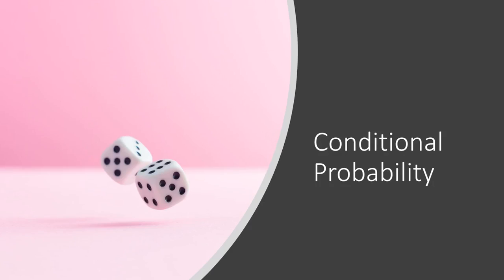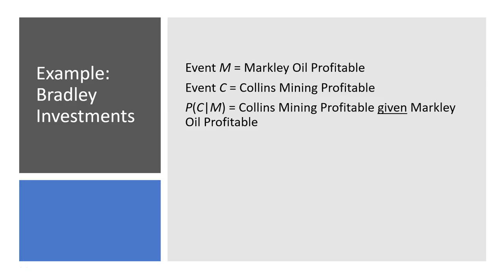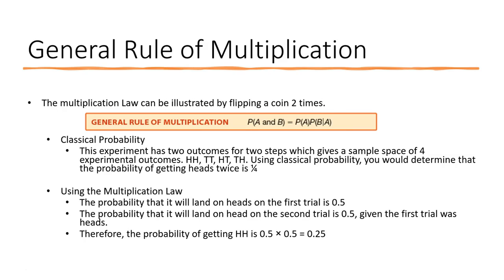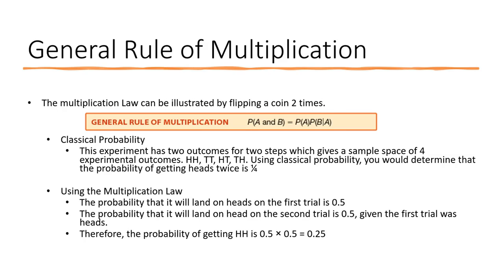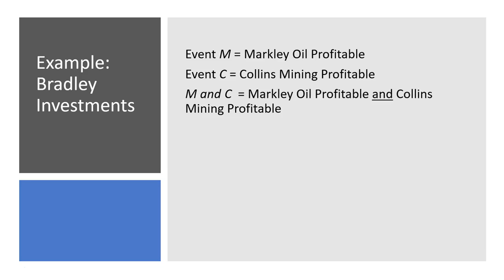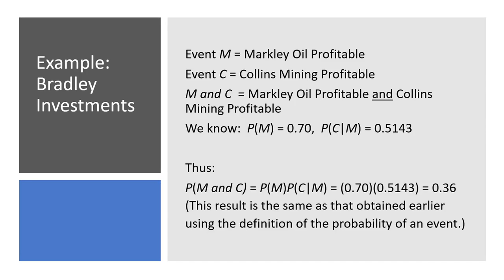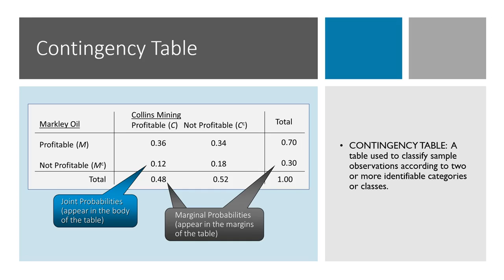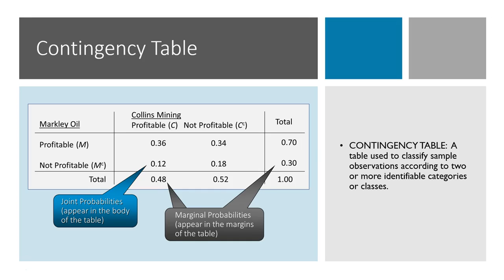3.3 Conditional Probability